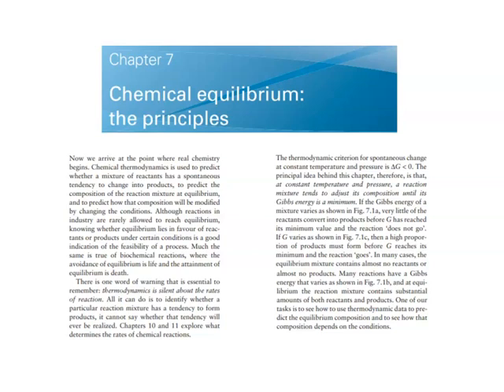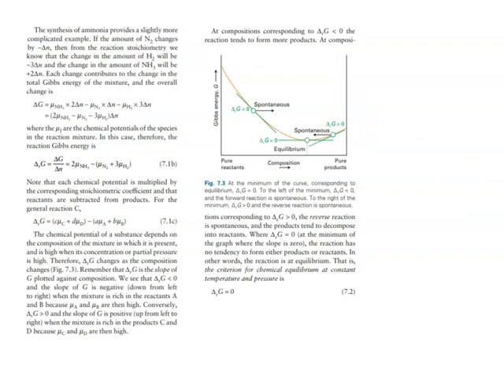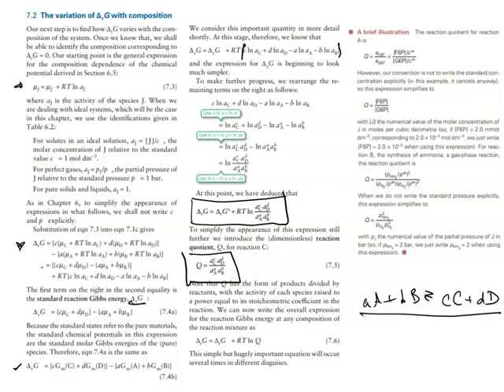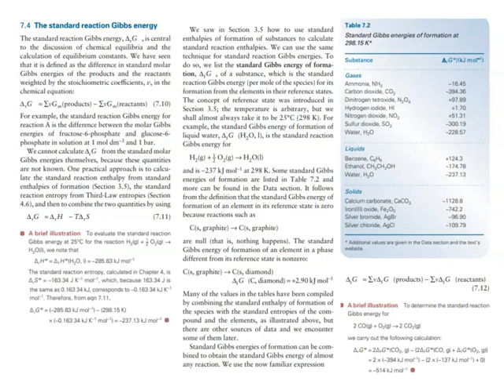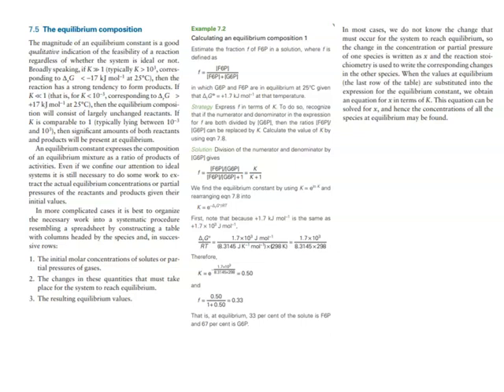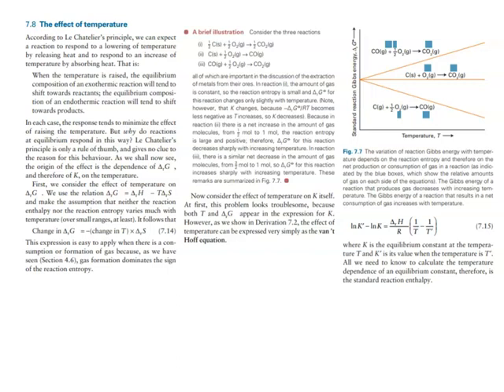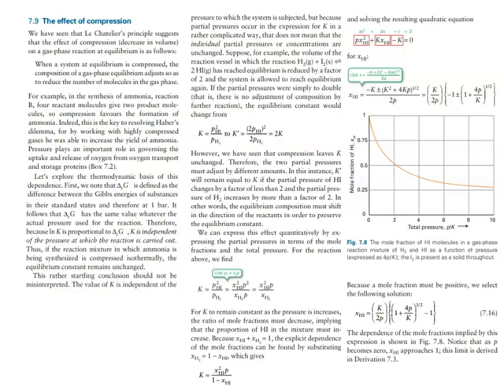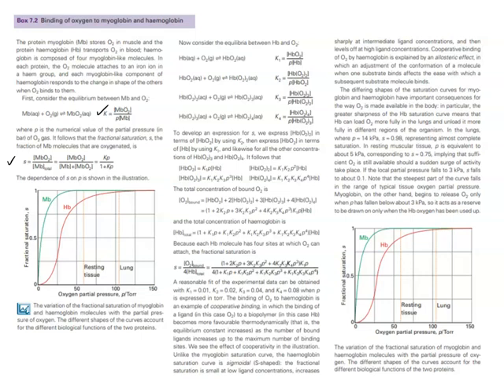Physical Chemistry - Chemical equilibrium: the principles